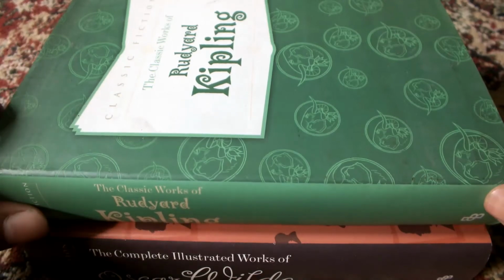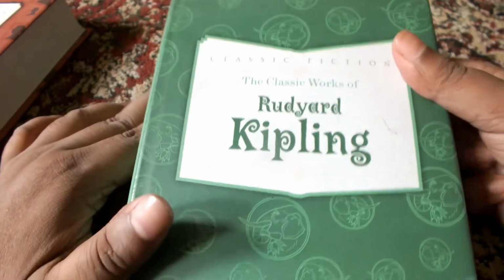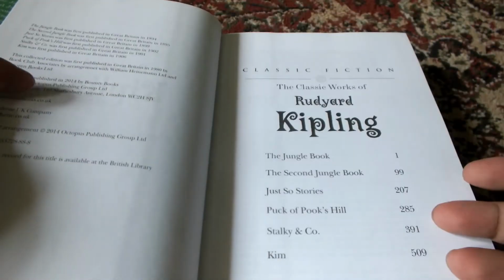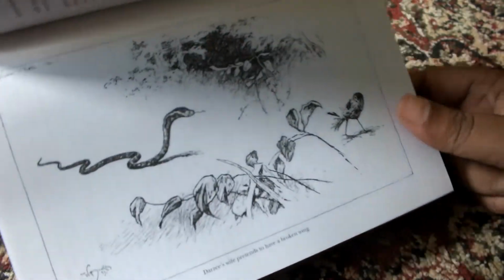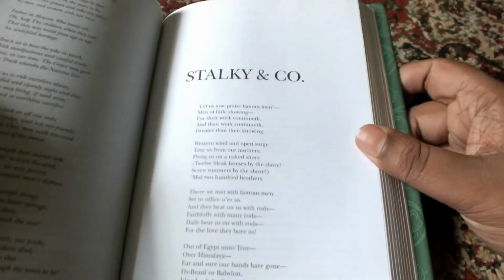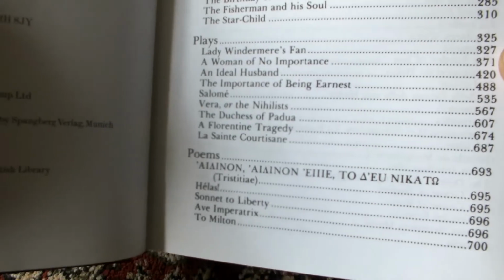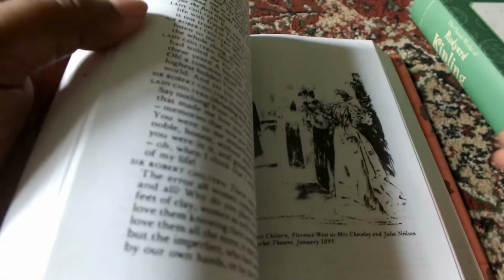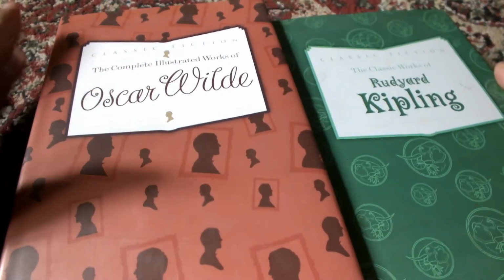Classics Illustrated: Rudyard Kipling and Oscar Wilde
I don't think there is much to talk about either of the authors who are featured in this video. Kipling is one of the most favorite children's authors ever, and Oscar WIlde is very famous in his own right. Instead, I will talk about these editions.

These are by far one of the best illustrated editions you can get at a good price. Really good value for money, and great quality pages. Precisely the reason these editions are not usually advertised on the book sites in my opinion :)

Rudyard Kipling
Oscar Wilde